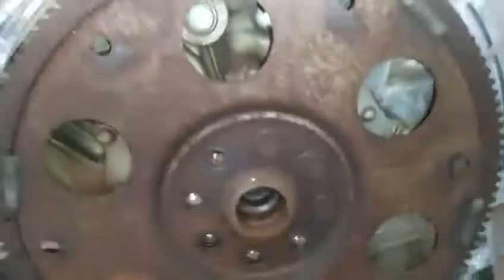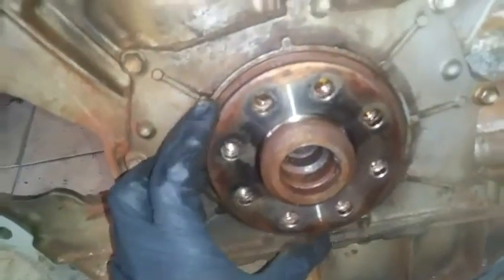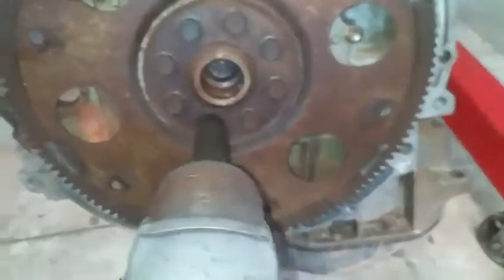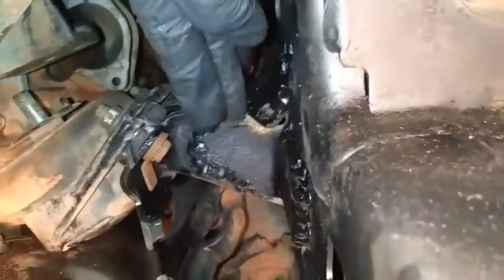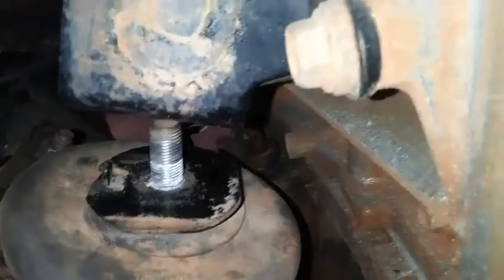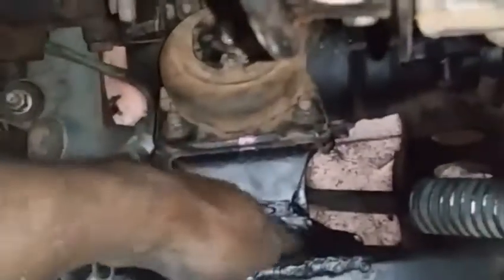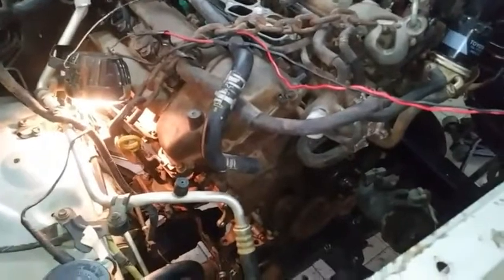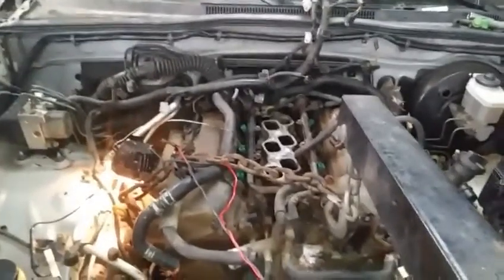How To Toyota Tacoma 4.0 Crankshaft Rear Main Oil Seal replacement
Replacing the oil seal for the Toyota Tacoma 4.0 engine. see crankshaft rear main oil seal replacement. also installation of engine into Toyota broken frame mount support.